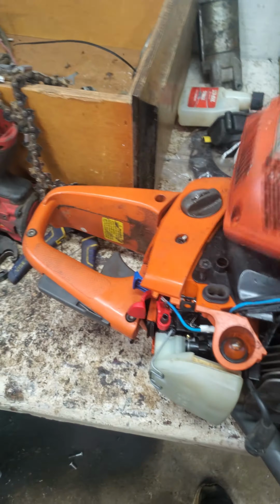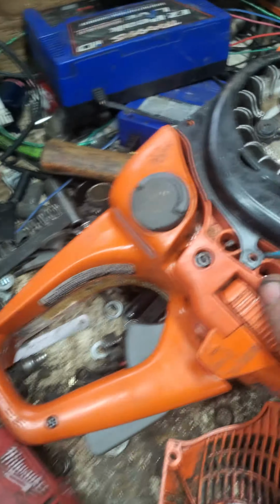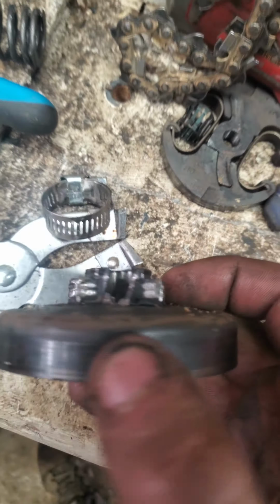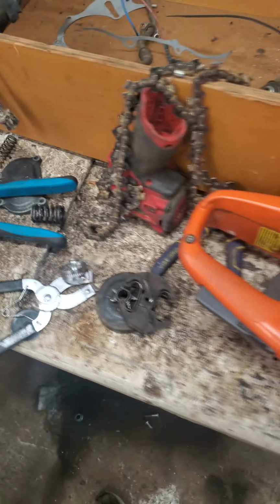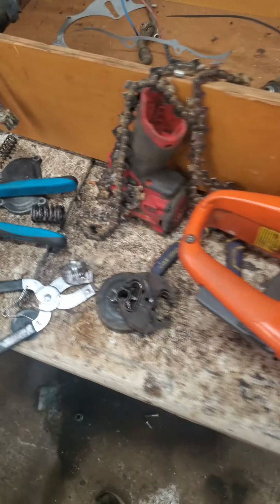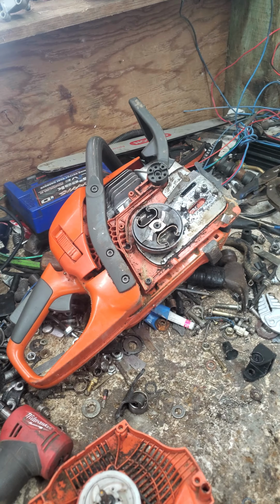husky power saws repair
today I was cutting some wood with my husqvarna 450 rancher and it broke the Sprocket and bearing and pull start spring so it's time to order some parts to fix it so thanks for watching the show and please subscribe like and comment thanks